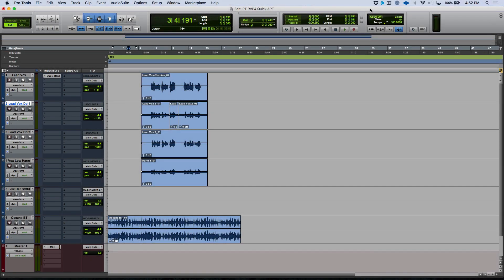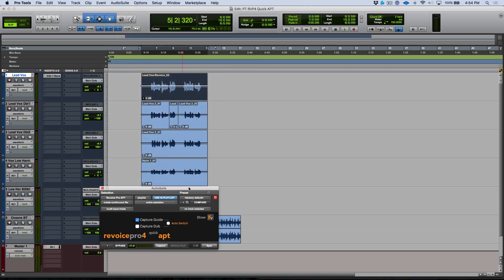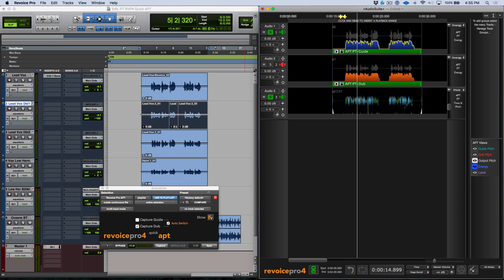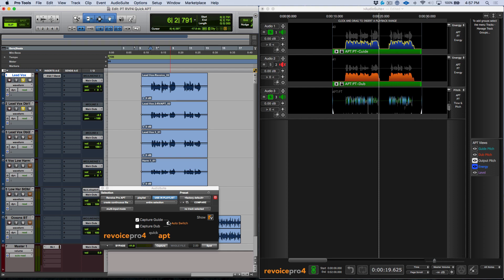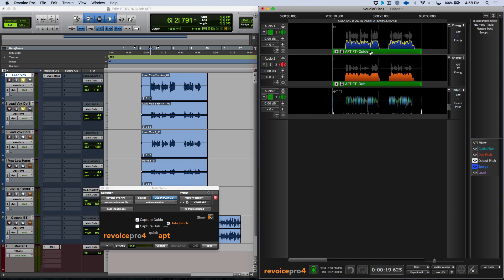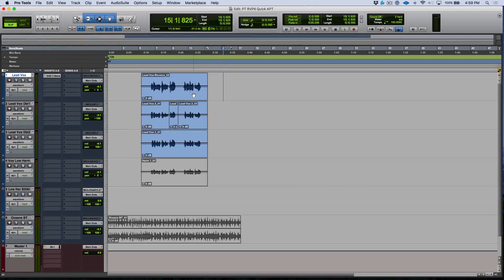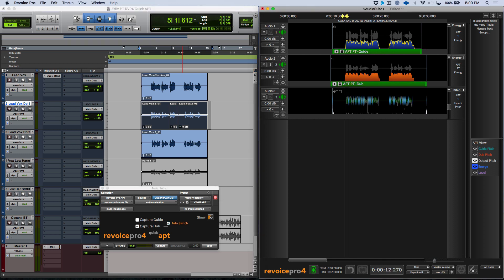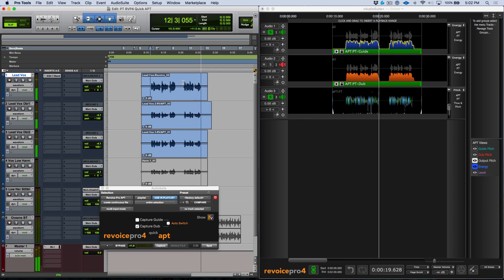Revoice Pro 4 - Pro Tools - Quick APT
Get fast Alignment of Pitch and Timing in Pro Tools Using the Quick APT Process

★ Save hours on editing, get super-natural results
★ Time-align lead vocals, backing tracks, instruments, film dialog and more
★ Manually adjust pitch, time, level and vibrato
★ De-ess and create realistic sounding double tracks